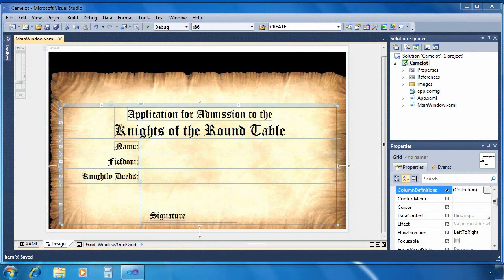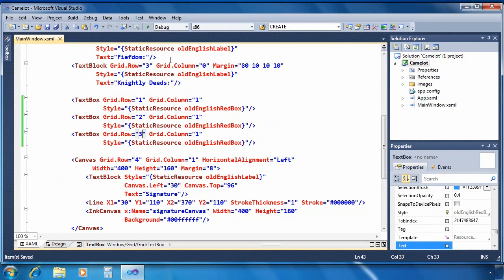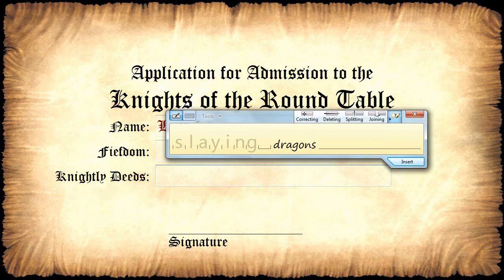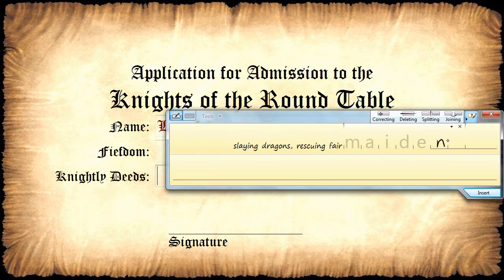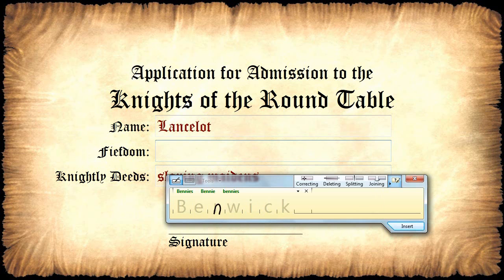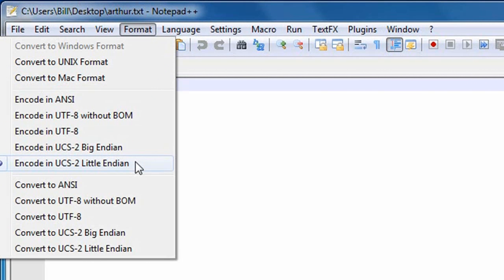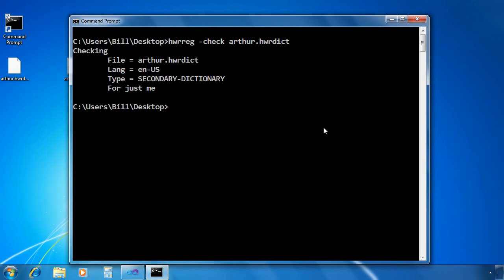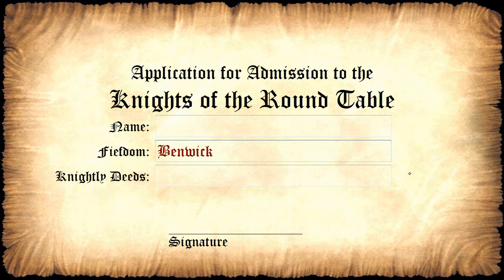Windows 7 in 7: Windows 7 and Ink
This video shows code for using Microsoft Ink with the Text Input Panel.